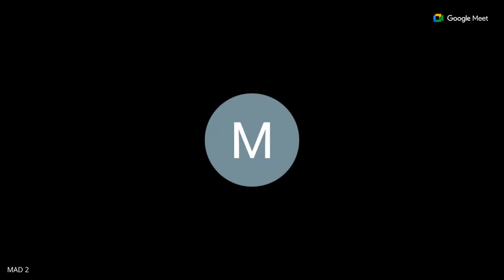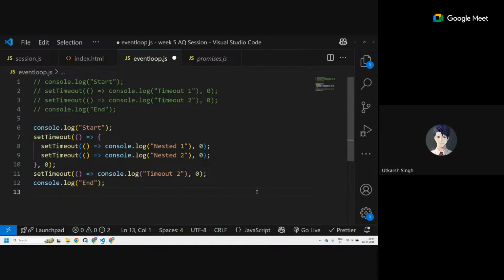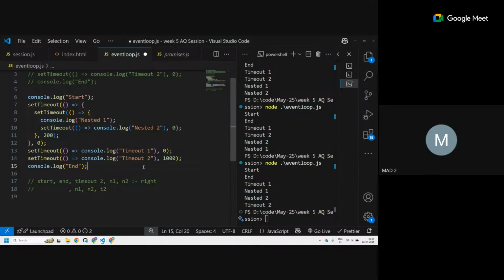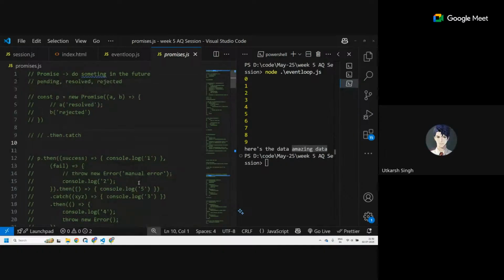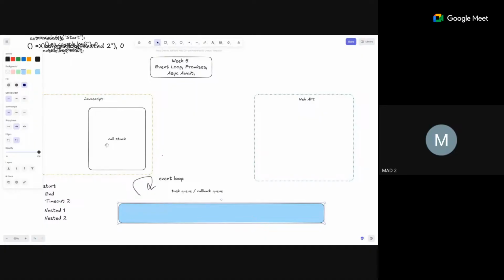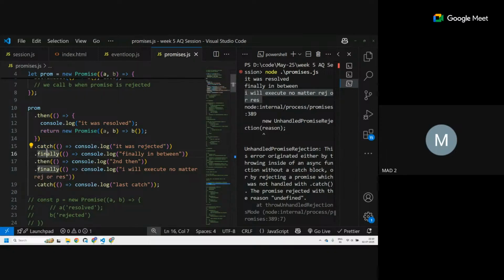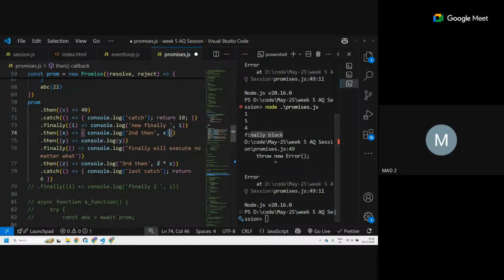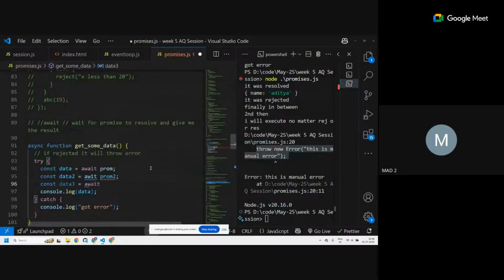MAD 2 AQ/PQ Session - Week 5